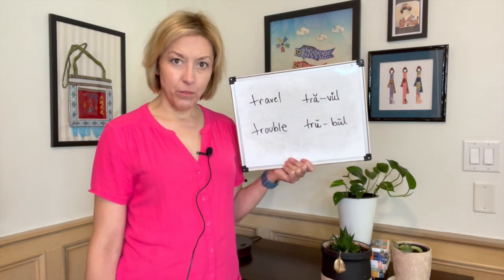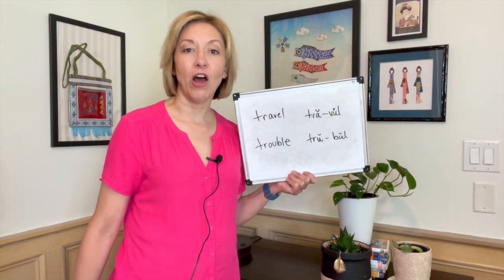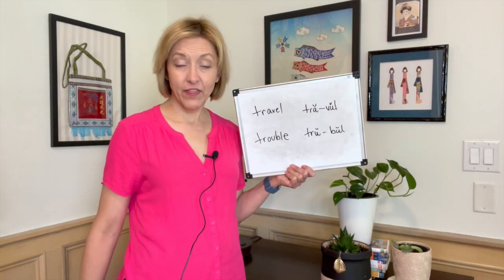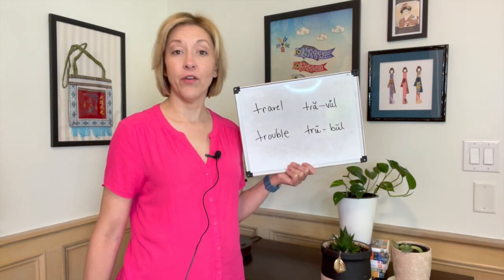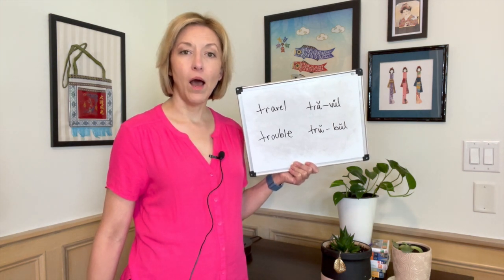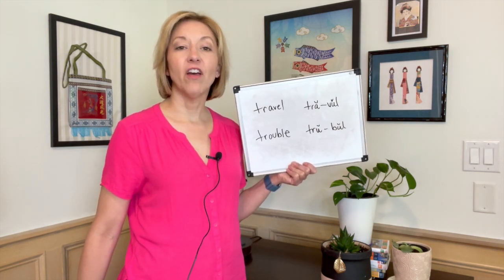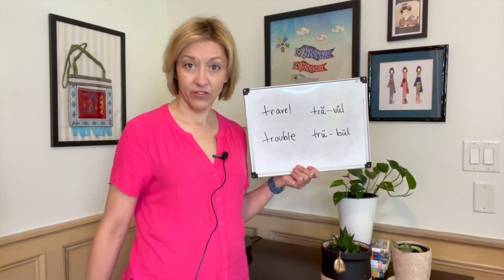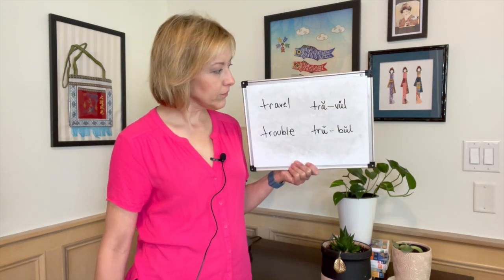Learn to Pronounce TRAVEL & TROUBLE - American English Pronunciation Lesson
Learn how to pronounce the words travel and trouble with this American English pronunciation lesson.

Definitions:
travel - to go from one place to another
trouble - a difficult problem

Pronunciation:
/ˈtrævəl/
/ˈtrʌbəl/

Tutorials 👩🏻‍🏫 FREE English Pronunciation Classes 👩🏻‍🏫 Tarle Speech

Improve your accent, speak clearly, and improve your speaking confidence with this English pronunciation lesson.  Learn how to pronounce English words correctly with Jennifer Tarle from Tarle Speech and Language.  Lessons guide you through a quick pronunciation lesson with practice examples.  Learn quick tips to have you sounding clearer in no time.  Reduce your accent, gain confidence, and speak clearly today!

आप अमेरिकी अंग्रेजी उच्चारण,और बोलने में सुधार करें
 আপনার আমেরিকান ইংরেজি উচ্চারণ, এবং কথা বলার উন্নতি করুন
Улучши свой акцент, произношение и разговорную речь в американском английском
Mejora tu pronunciaciòn y acento con Ingles Americano